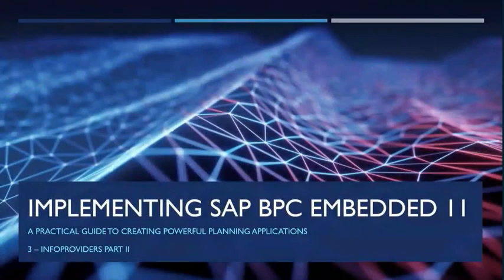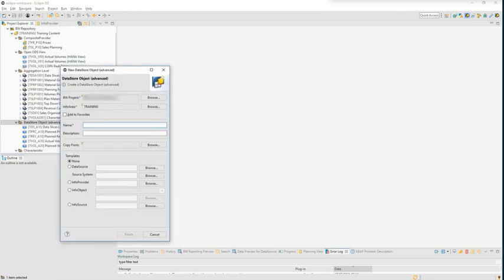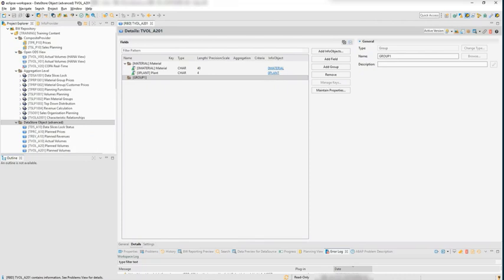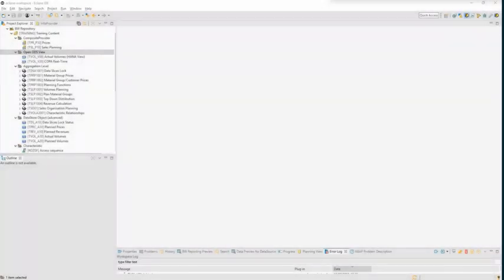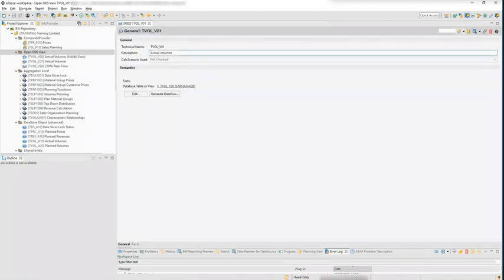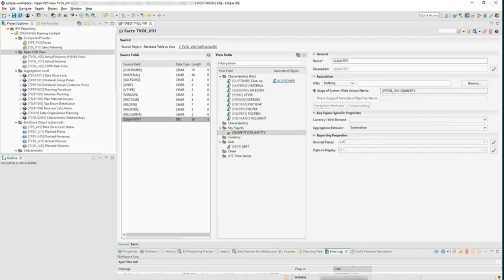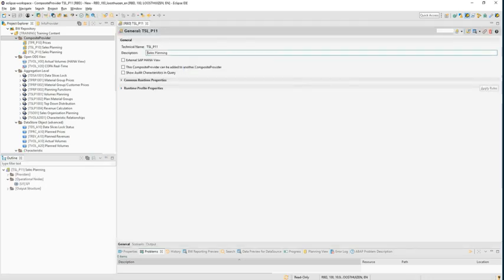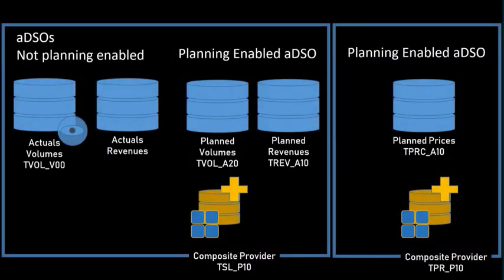Implementación de SAP BPC 11 integrado - InfoProveedores Parte II